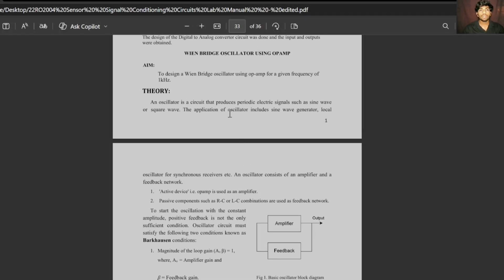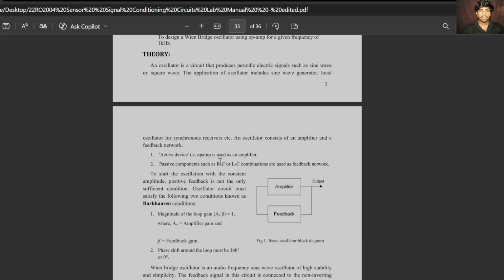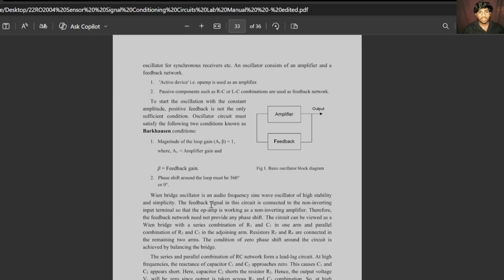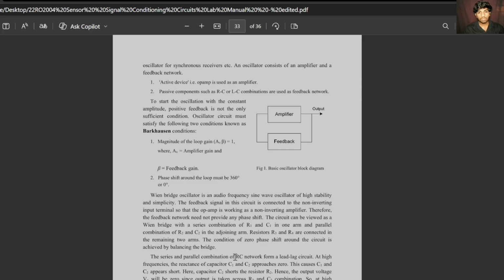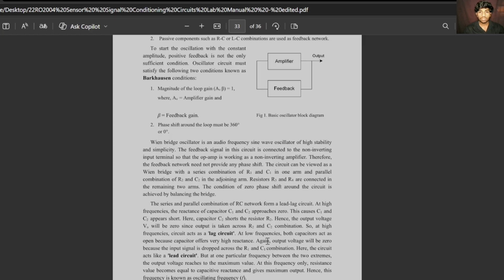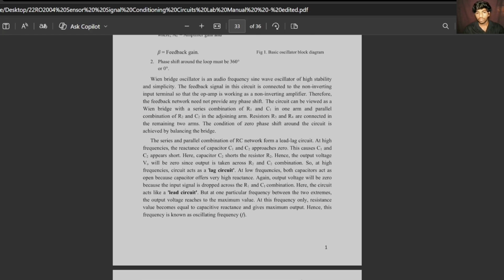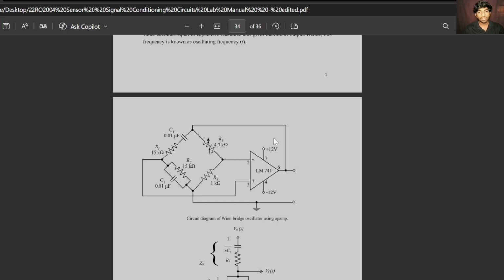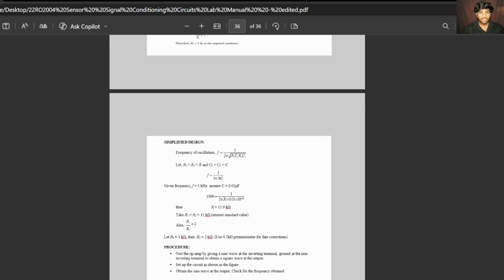Experiment 8 sensor signal conditioning laboratory